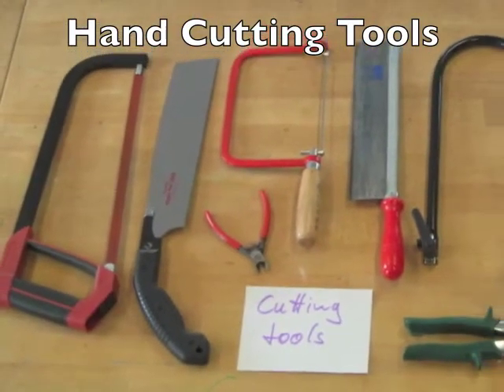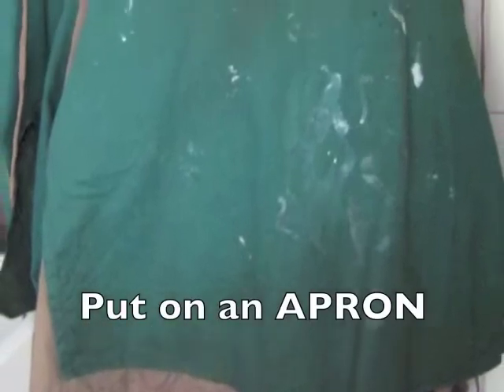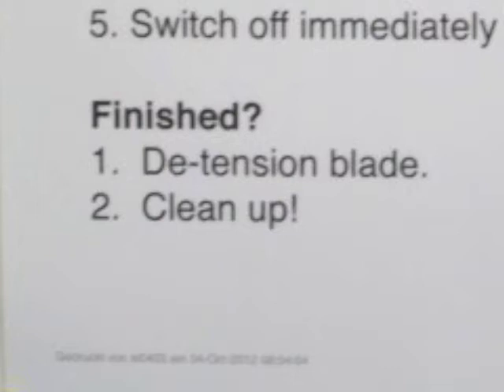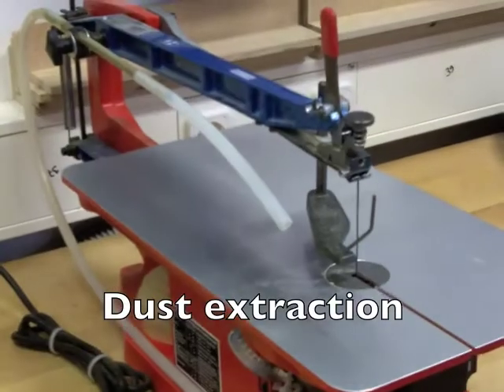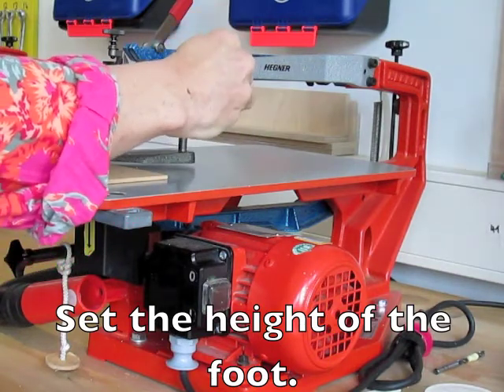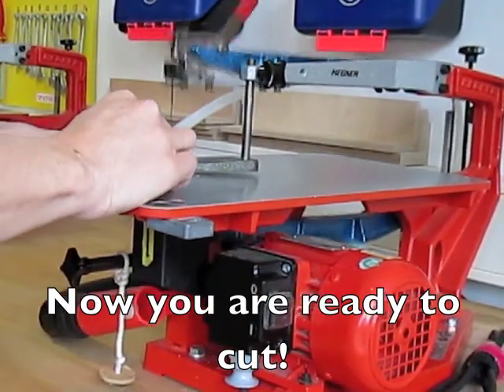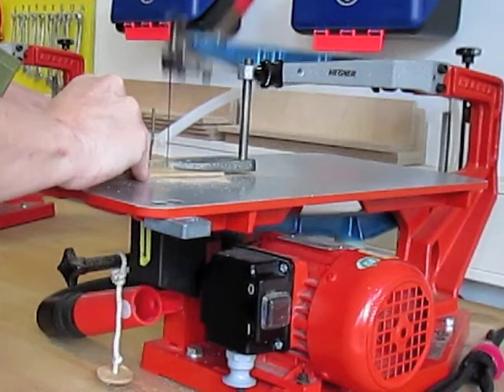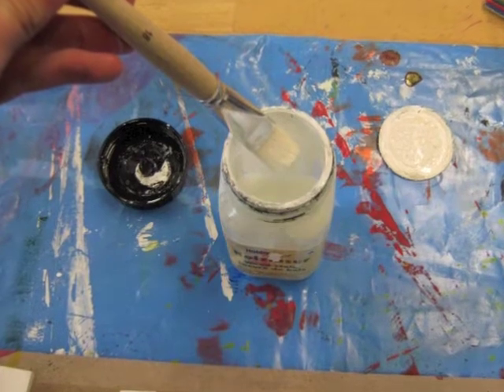The scrollsaw - safety film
A short film to demonstrate the most important safety issues to consider when using the scroll saw in the Technology workshop.